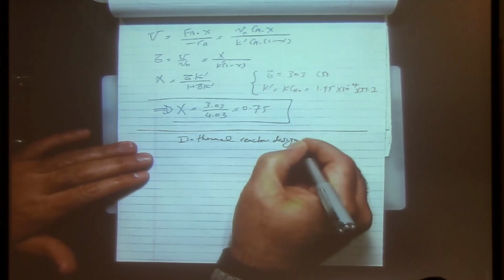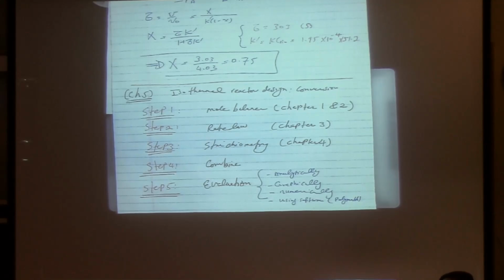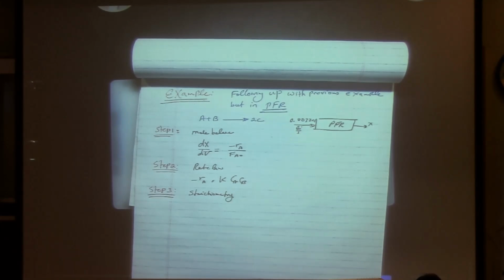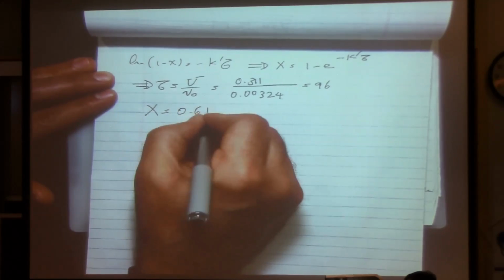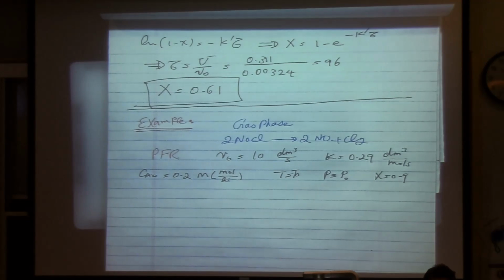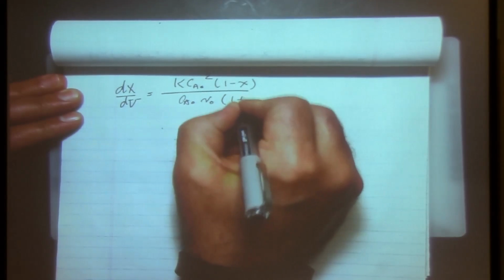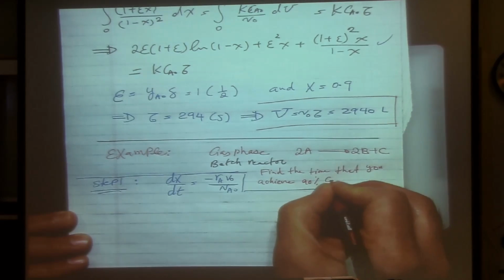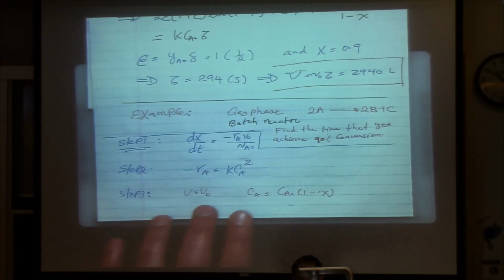Chemical Reaction Engineering Lecture - Isothermal Reactor Design Part 2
This is a Lecture Series of Chemical Reaction Engineering.

Source:
Univ. of Calgary ENCH 421 Notes
Essentials of Chemical Reaction Engineering by Fogler
Elements of Chemical Reaction Engineering by Fogler